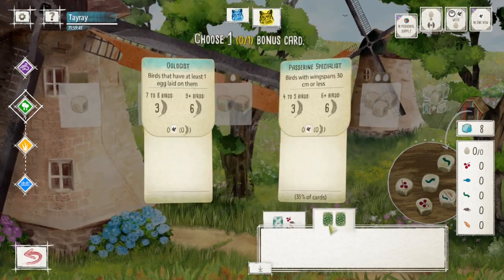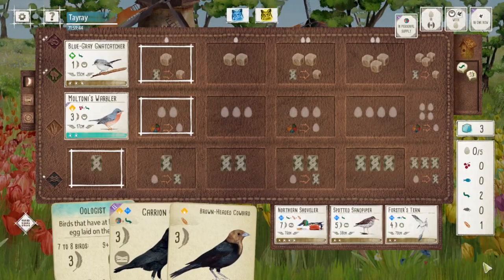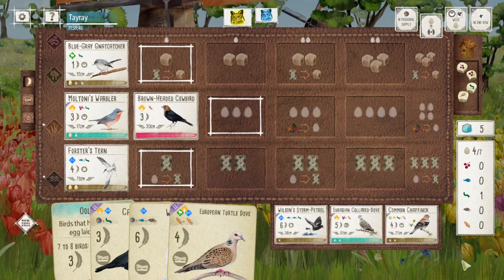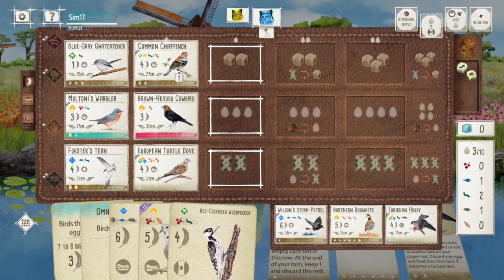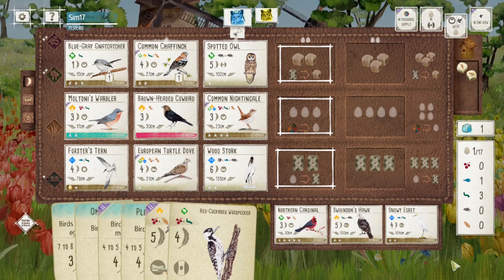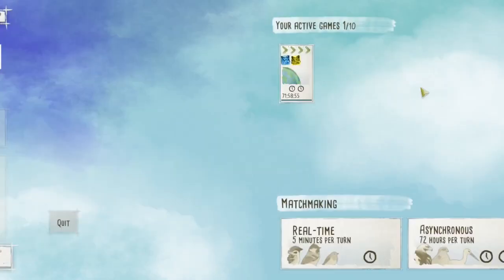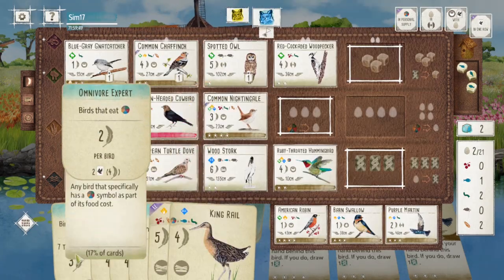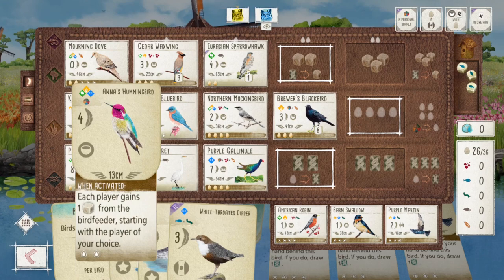Wingspan strategy | Tips for using play-another-bird teal power